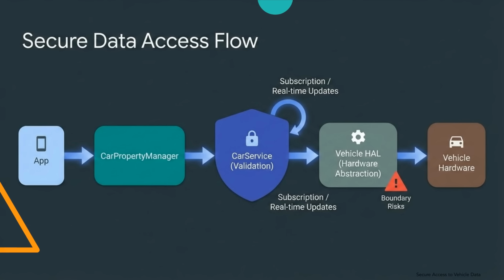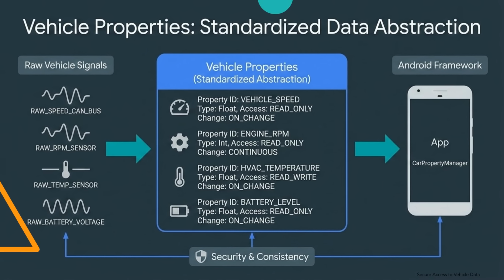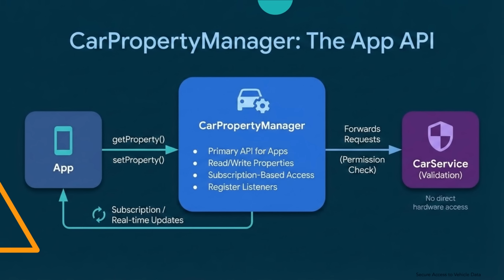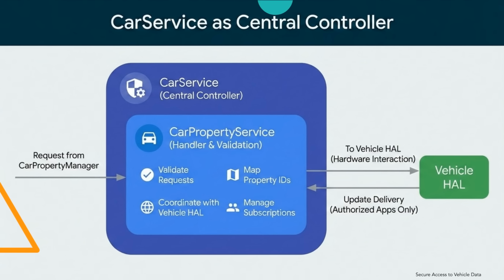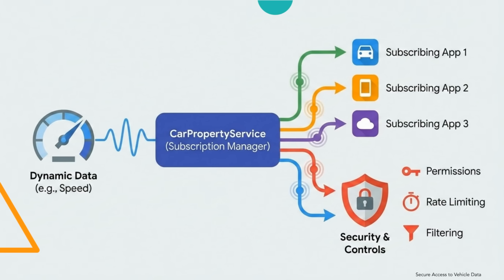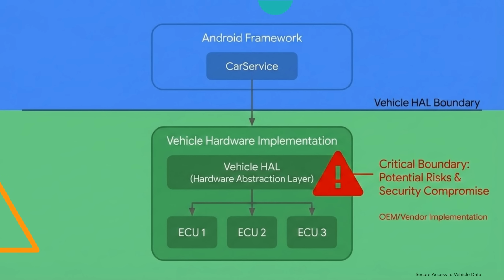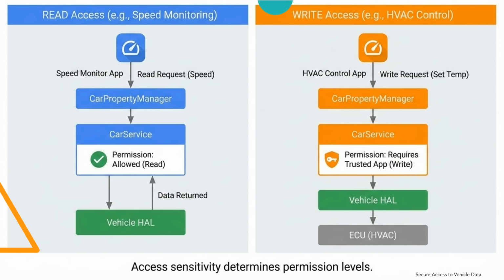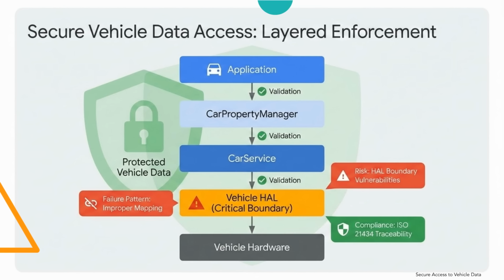Lecture 13 Secure Access To Vehicle Data